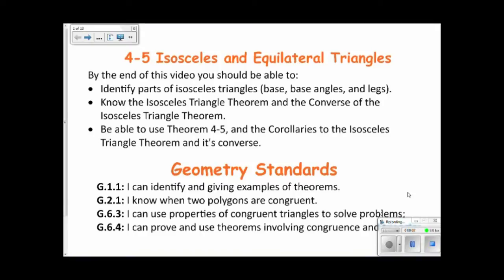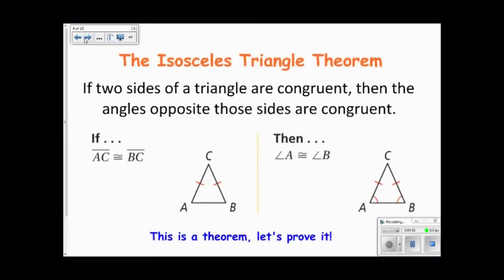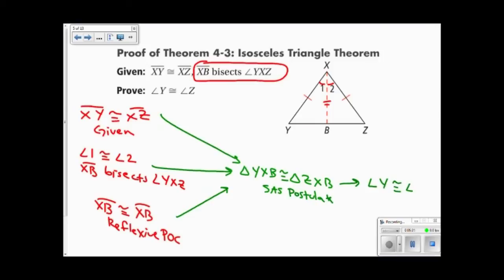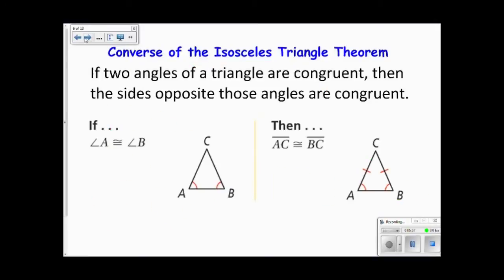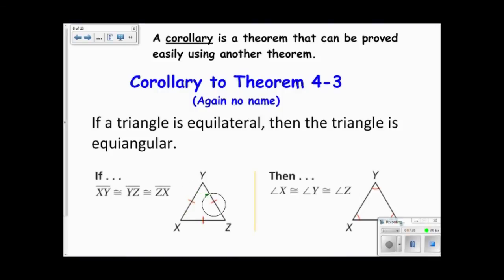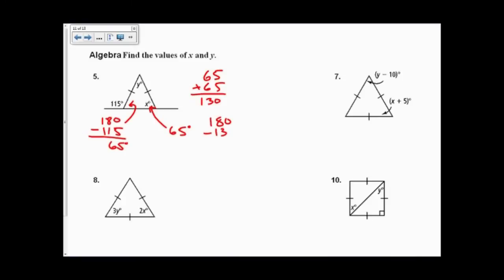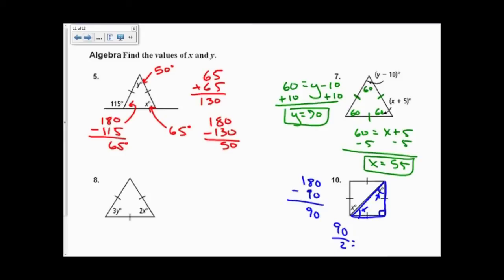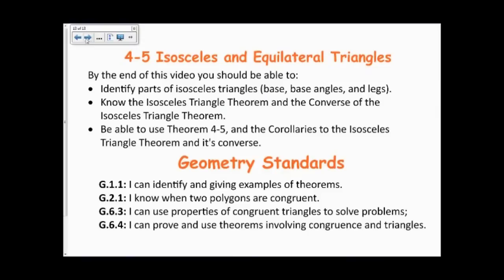4-5 Isosceles and Equilateral Triangles 2013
This video introduces the Isosceles Triangle Theorem and other theorems about isosceles triangles and equilateral triangles.